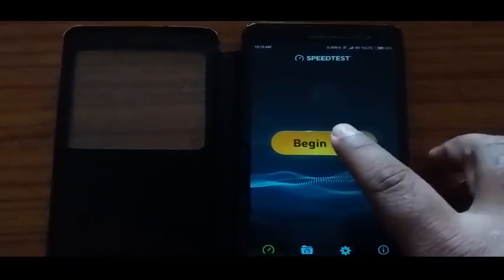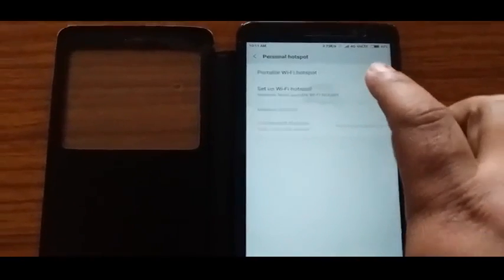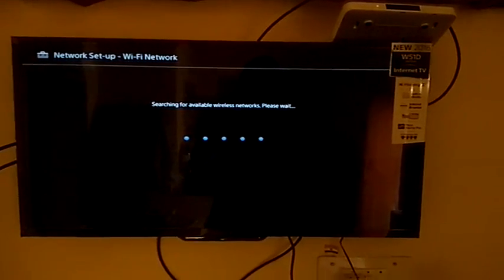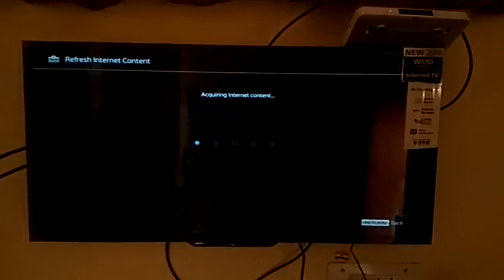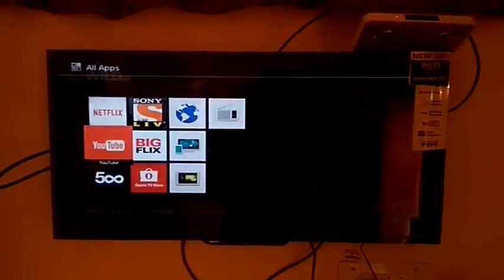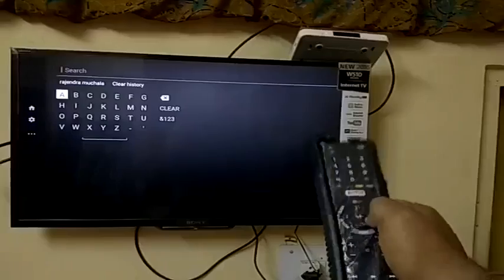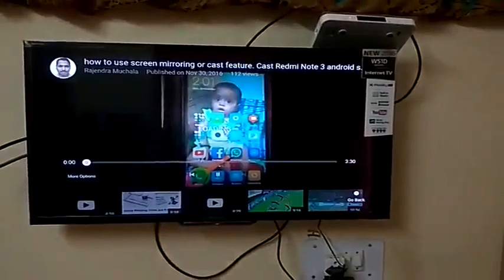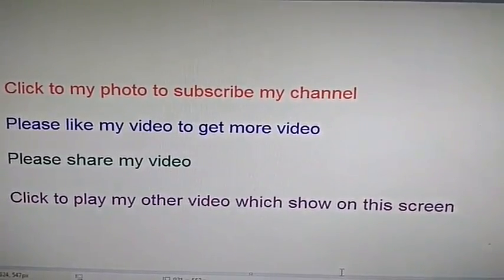How to browse web/app/internet in sony bravia smart tv. how to update sony tv software. android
how to browse web in android smart tv
how to browse app in smart tv
how to update tv software of sony tv.
how to setup wireless network connection in sony bravia tv .update tv software. how to browse web on smart tv
how to browse app on smart tv. web browsing app on smart tv.  app browsing on smart tv. browse youtube on tv. browse google on tv. hotspot use in tv. how to use direct wi-fi of tv. how to connect up smart tv to the internet. How To Watch YouTube Videos On Smart Tv From Your Smart Phone Without Using A Cable. what is best web browser. how to setup web browse on my sony tv. xiaomi redmi note 3 to setup web browse. how to setup network connection in tv. latest technology. funny video. how to browse internet in tv. connect internet in tv. step by step internet connection. tv setup. led tv. smart tv. network connection in tv. update tv. sony internet tv. internet web browser. best web browser. how to browse web. top web browser. free internet. tricks. proxy setting. free wifi . latest tv . best led tv
سمارٹ ٹی وی میں ویب کو براؤز کرنے کے لئے   طرح
Comment naviguer sur le Web dans smart tv
как просматривать веб в Smart TV
كيفية تصفح الإنترنت في التلفزيون الذكية
Wireless Network Setup
如何在智能电视浏览网页
スマートテレビでウェブをブラウズする方法
Akıllı tv'de web'e nasıl göz atılır